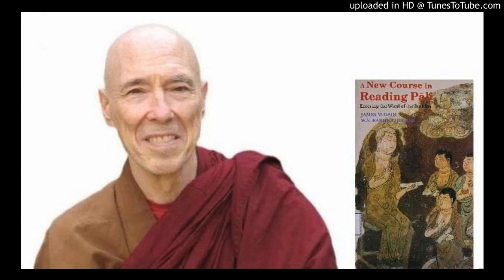Pali 41 Lesson IX Lecture 29